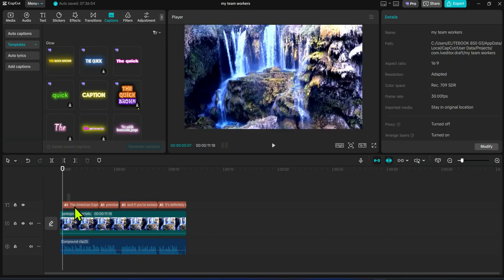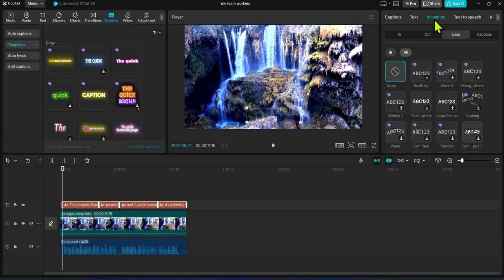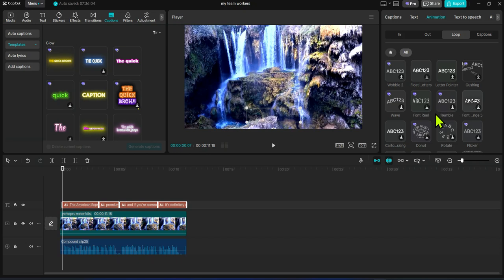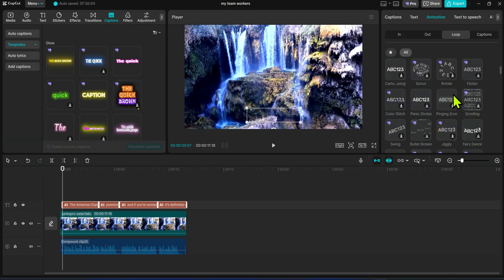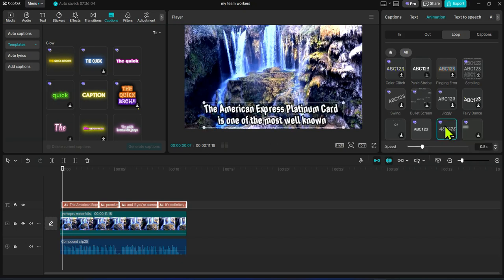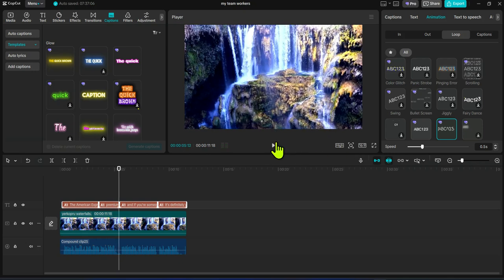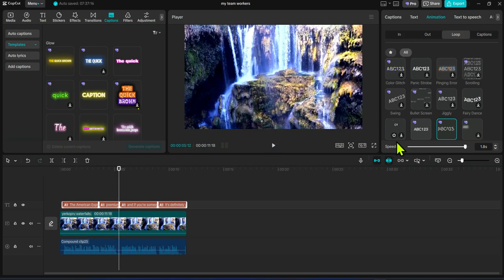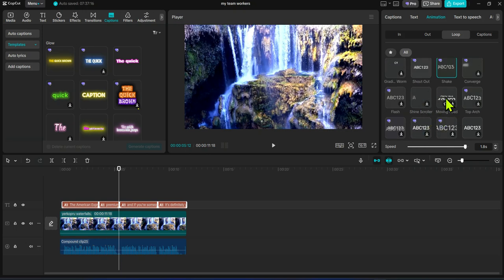How To Make The Caption Shake In CapCut PC (Simple Method)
in this video, you’ll learn how to make the caption shake in CapCut PC using simple tools available in the desktop version. I’ll explain clearly how to shake caption in CapCut so your subtitles and on-screen text look more dynamic and engaging. You’ll also see how to make shake caption in CapCut PC without using any external plugins, making it perfect for beginners and regular editors.

We’ll cover how to make shake caption effect in CapCut step by step and demonstrate how to shake caption in CapCut PC for different styles, including subtle and strong movements. By following this tutorial, you’ll fully understand how to make caption shake in CapCut, and apply the caption shake in CapCut technique to highlight key words, improve retention, and make your videos more visually appealing.